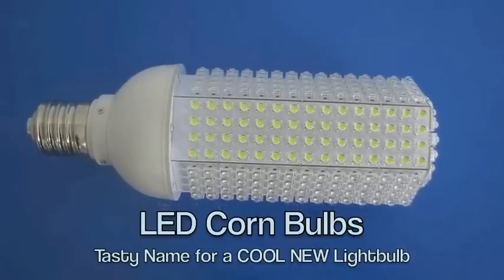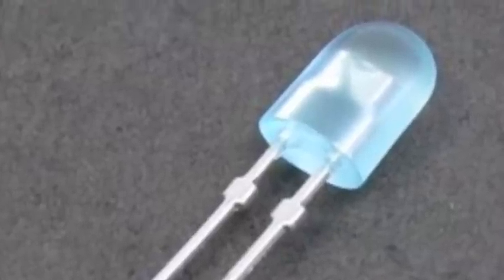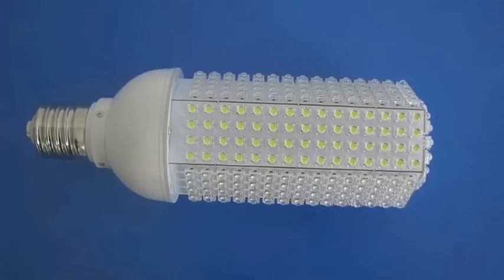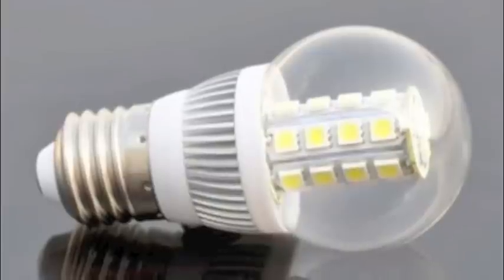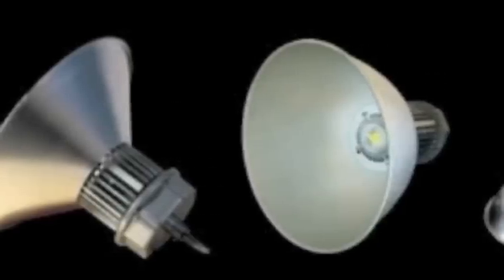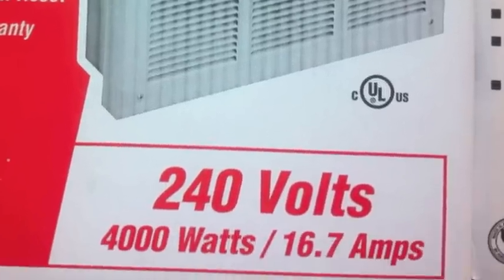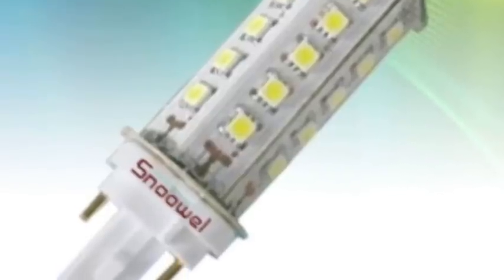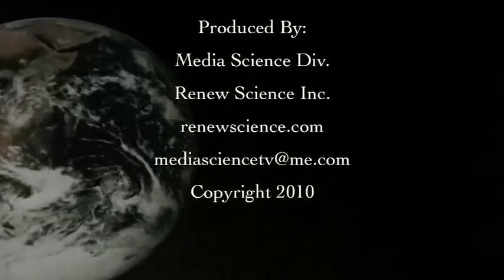LED Corn Bulbs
7 minutes introduction to LED corn bulb led light bulbs